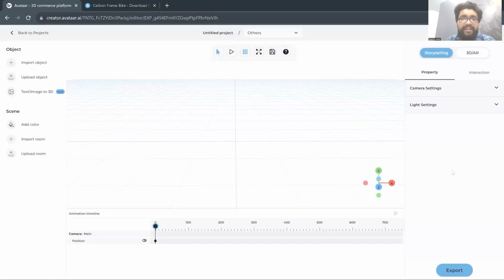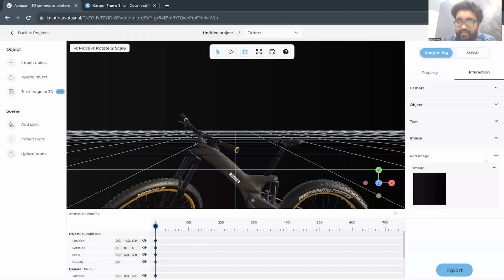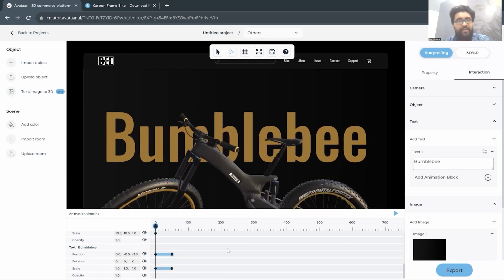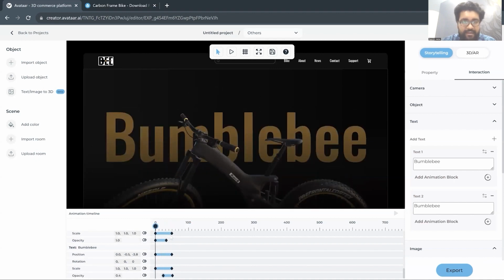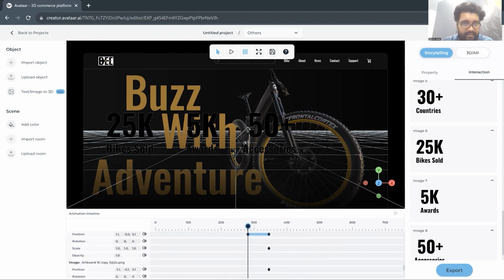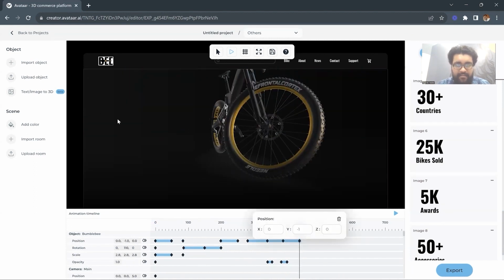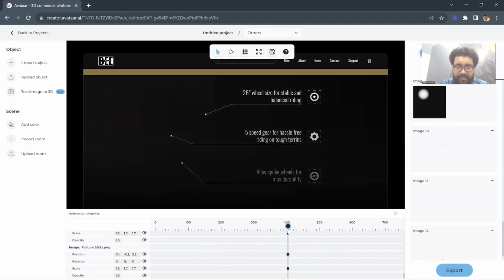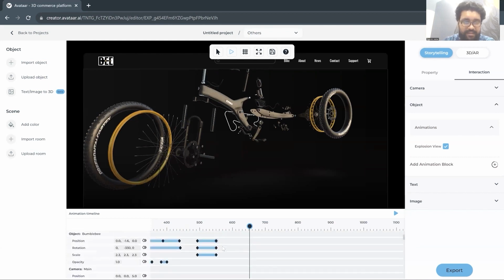Experience walkthrough | Avataar's Creator